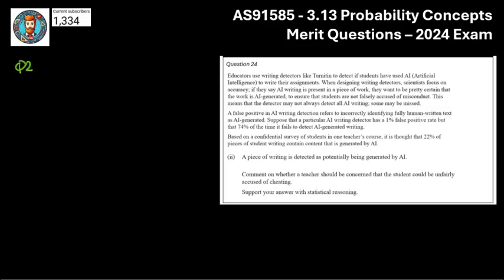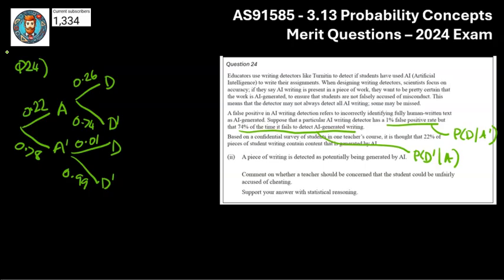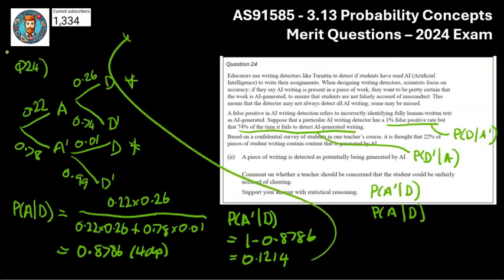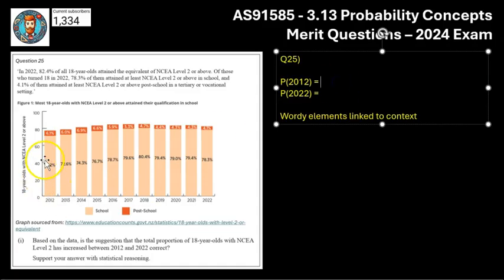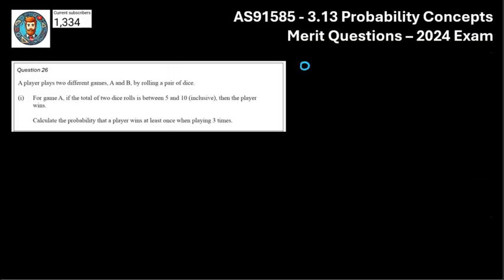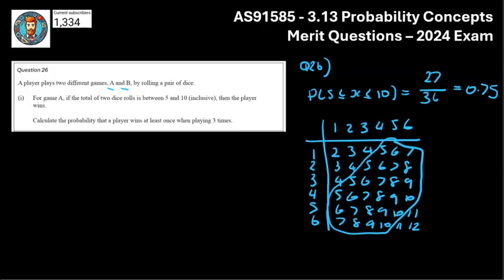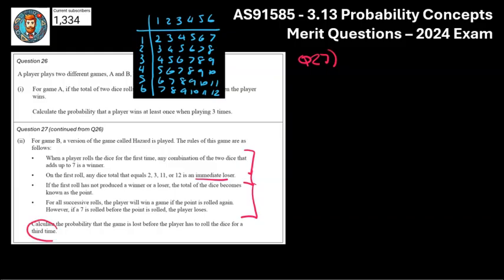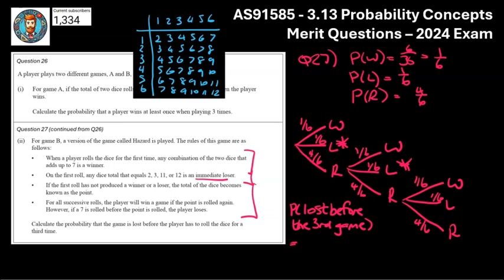AS91585 3.13 Probability Concepts - 2024 - Merit Questions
For more of these questions, please visit the QuickMaths website.

00:00 Introduction
00:19 Question 24
07:11 Question 25
11:53 Question 26
16:09 Question 27